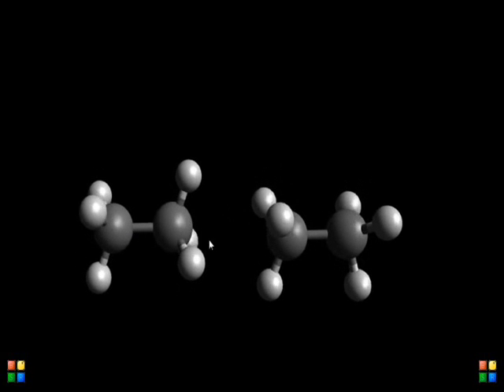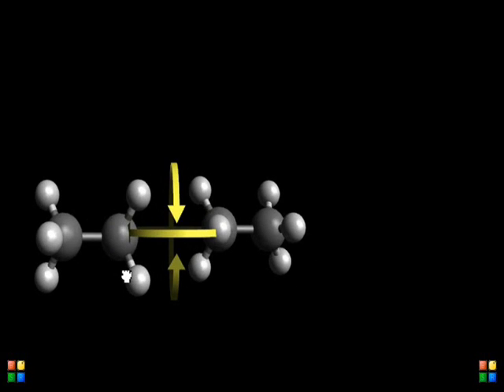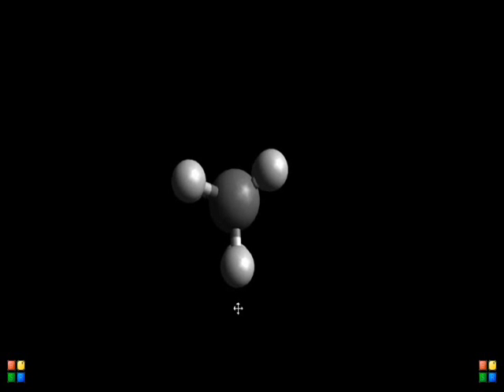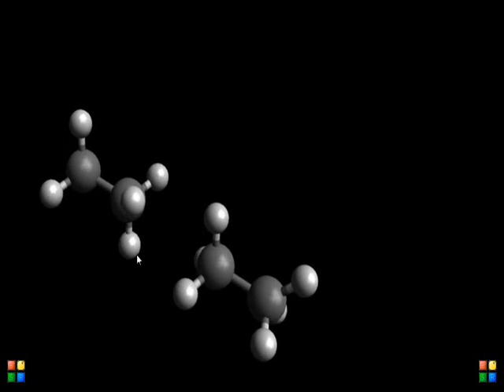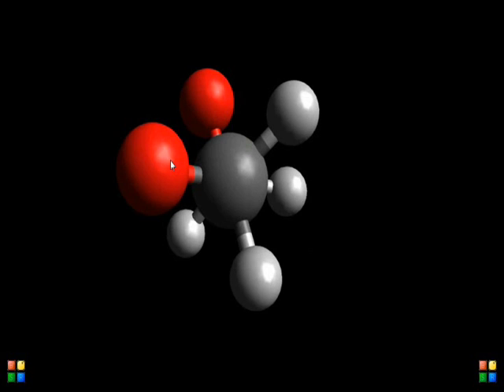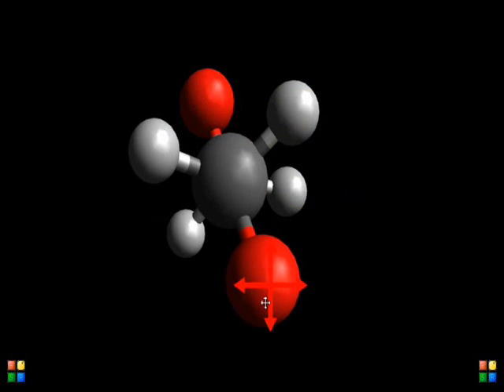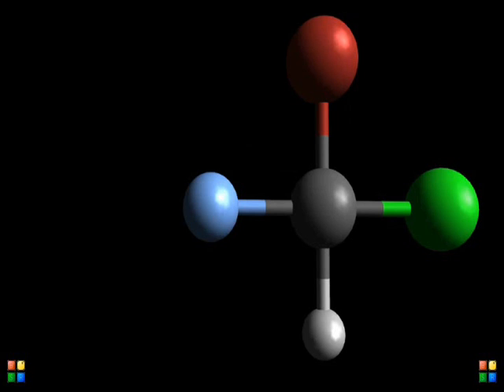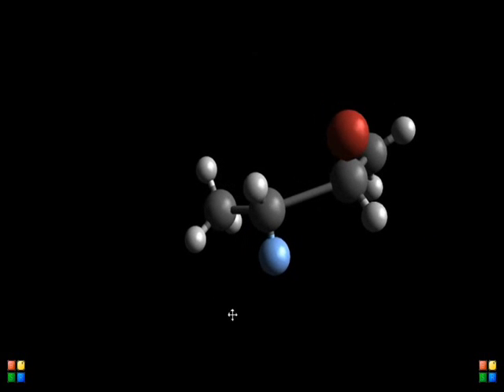tutorial on newman projection and fisher projection